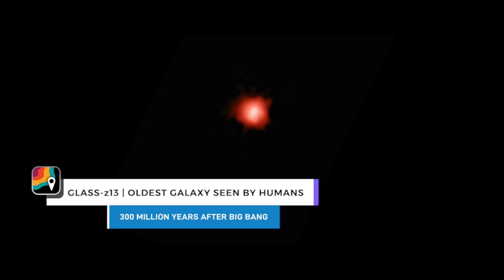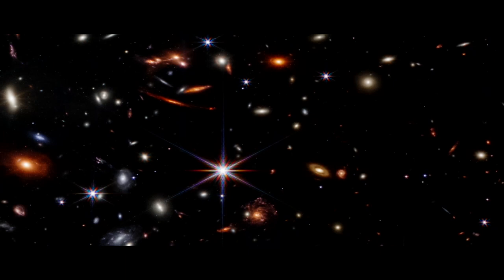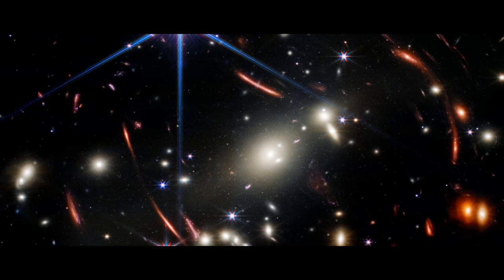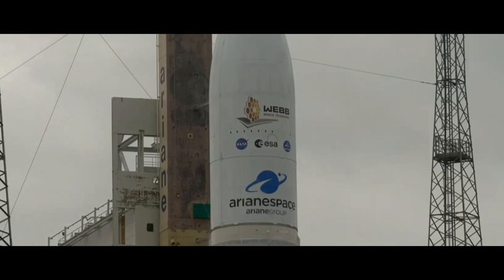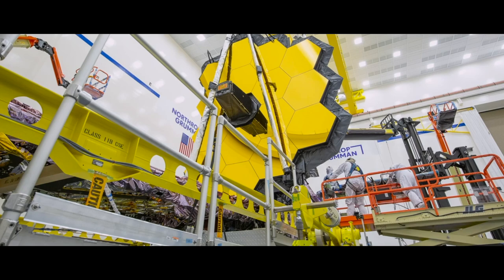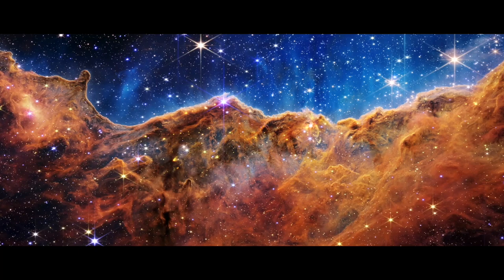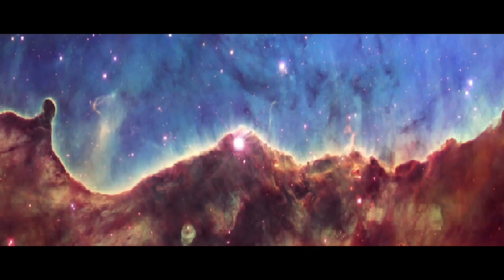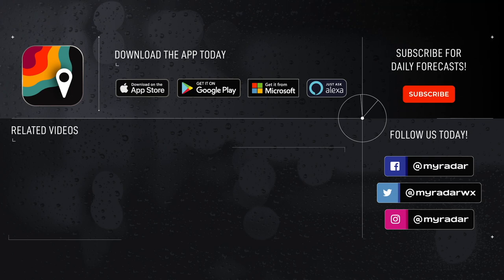Oldest galaxy EVER photographed by James Webb Space Telescope | Spacecast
The James Webb Space Telescope has only just begun its work viewing space and the hits keep on coming with the oldest galaxy EVER photographed released to the public. John Zarrella has the latest and shows an actual image of how a galaxy looked just 300 million years after the Big Bang.